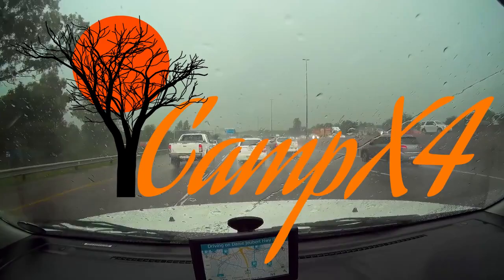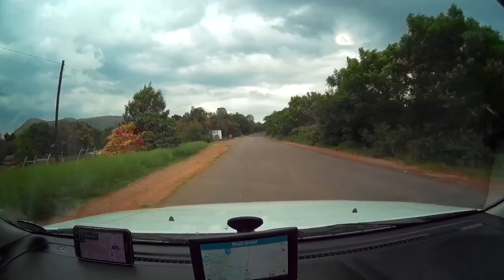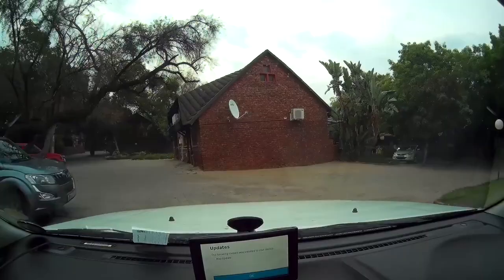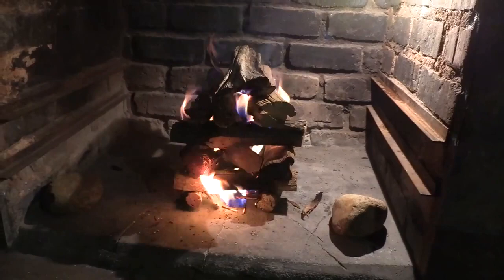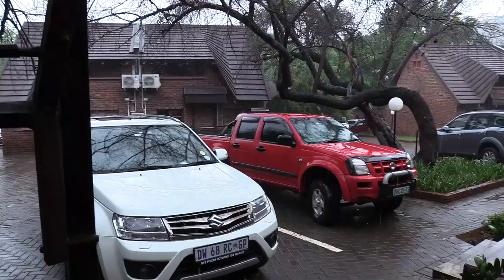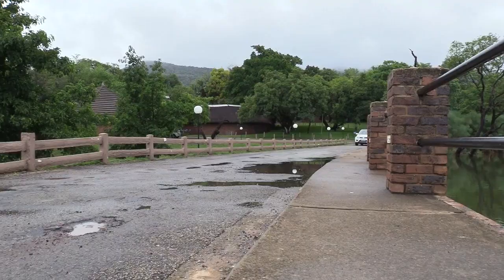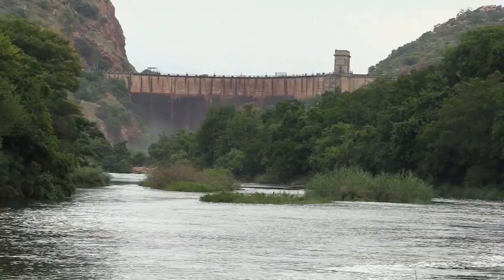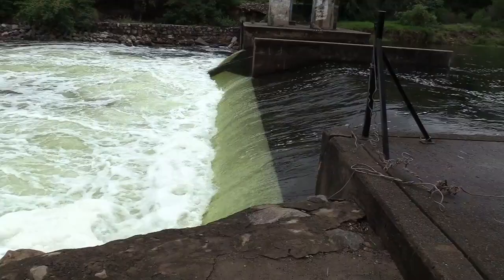MOUNT AMANZI | In the heart of the Magaliesberg Mountains, on the banks of the Crocodile River.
Situated conveniently close to Hartbeespoort Dam and only a short drive from Johannesburg and Pretoria, Mount Amanzi offers a relaxing self-catering holiday experience - quite literally on your doorstep.

As an RCI Silver Crown Resort, Mount Amanzi offers comfortable well-appointed self catering chalets and an exciting range of facilities – from swimming pools and tennis courts to fishing, adventure golf, a games room and planned activities for the entire family. With some of the units situated right on the riverfront, guests are treated to spectacular views and will enjoy the tranquillity of being completely immersed in nature.

RESERVATIONS:
Business hours: Monday-Friday: 08:00 - 16:30